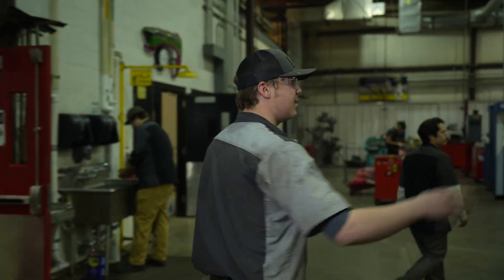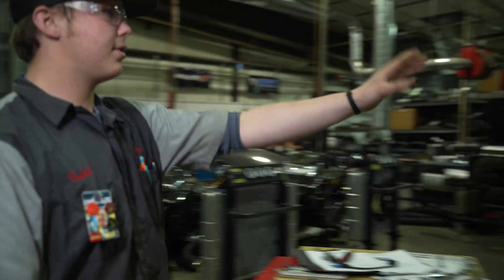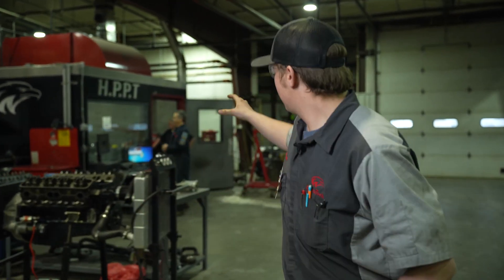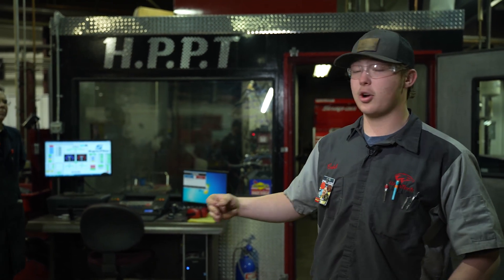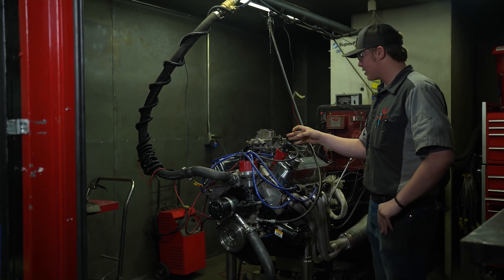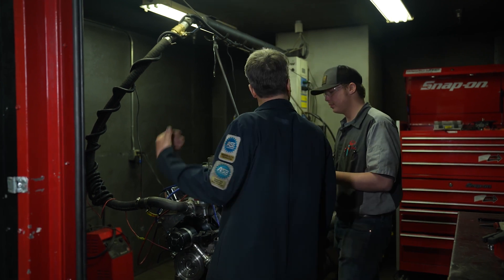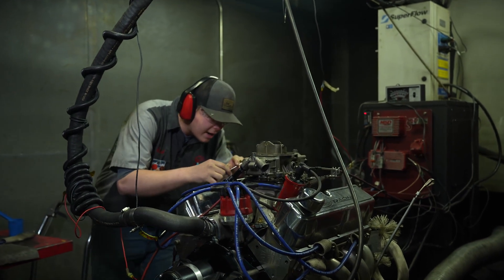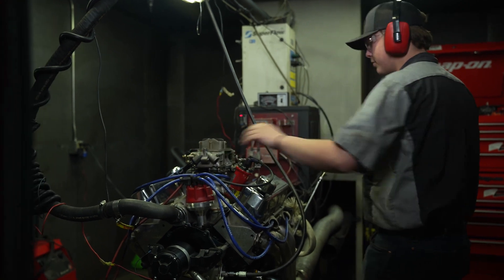WyoTech Shop Tour: High Performance Powertrains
In this video, Taylor from Kingman, Arizona, showcases the hands-on training at WyoTech. He tours the shop, highlighting projects like a truck rebuild and a Ford Lightning project, and demonstrates dyno testing for engine horsepower. Taylor emphasizes practical skills in engine tuning and safety while adjusting a 347 stroker engine, reflecting the comprehensive training provided at WyoTech.